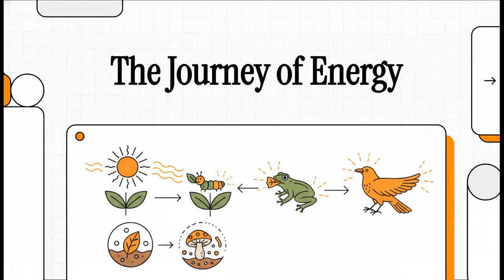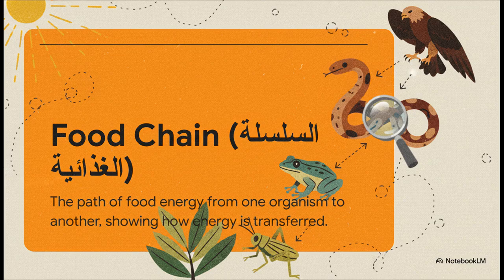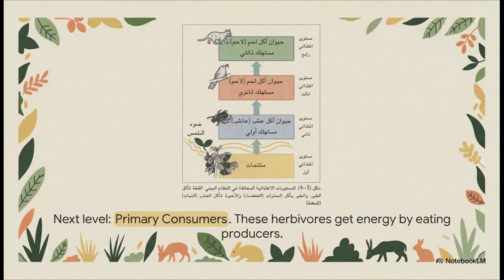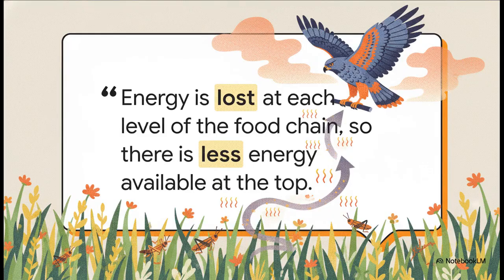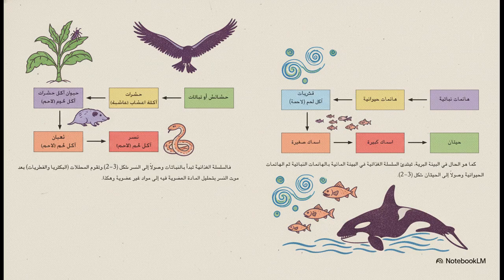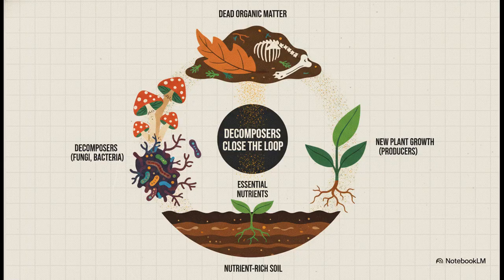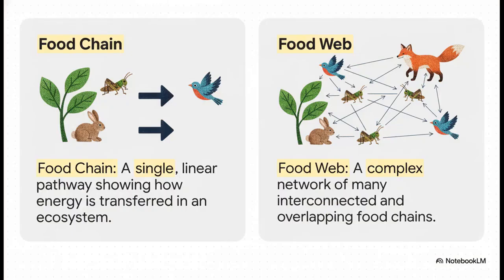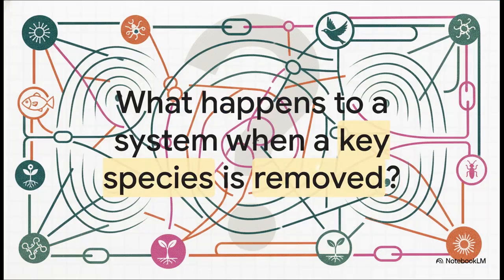The Journey of Energy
Based on the provided sources, here are the most important points regarding food chains and ecological energy transfer:

* **Food Chain vs. Food Web:** A **food chain** is a linear pathway showing how energy and nutrients move from one organism to another. In contrast, a **food web** is a complex, interconnected network of multiple food chains that more accurately represents the diverse feeding relationships in an ecosystem.
* **Trophic Levels:** Every organism occupies a specific **trophic level** based on its position in the food chain. These levels start with **producers** (autotrophs like plants) at the bottom, followed by **primary consumers** (herbivores), **secondary consumers** (carnivores), and finally **apex predators** at the top.
* **The 10% Rule:** Only about **10% of the energy** stored in one trophic level is passed on to the next. The remaining **90% of energy is lost** to the environment as heat or used by the organism for its own life processes, such as growth, respiration, and reproduction.
* **Laws of Thermodynamics:** Energy flow is governed by the laws of physics. The **First Law** states that energy is neither created nor destroyed, only transformed. The **Second Law** explains that energy transfers are inefficient, leading to a decrease in available energy at higher levels, which is why food chains are typically short.
* **Role of Decomposers:** Decomposers, such as **bacteria and fungi**, are essential for breaking down dead organic matter and waste. They recycle vital nutrients back into the soil, where they can be reused by producers to start the cycle again.
* **Keystone Species and Trophic Cascades:** Certain "keystone species" have a disproportionately large impact on their environment. For example, **wolves in Yellowstone** and **sea otters in kelp forests** trigger **trophic cascades**, where their presence regulates prey populations (like elk or urchins) and allows vegetation and entire landscapes to thrive.
* **Ecological Pyramids:** These quantitative models represent ecosystems through **Numbers** (count of individuals), **Biomass** (total dry mass), or **Energy** (rate of energy flow). While pyramids of numbers and biomass can sometimes be inverted, **pyramids of energy are always widest at the base** because of the 10% rule.
* **Biomagnification:** This is the process where certain **toxins (like mercury or DDT)** become increasingly concentrated in the tissues of organisms as they move up the food chain. Top predators are most at risk because they consume the accumulated toxins from all lower levels.